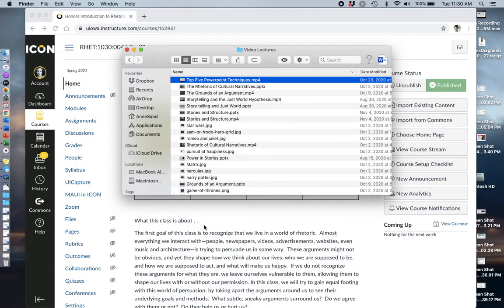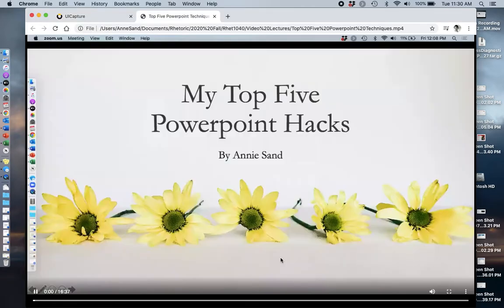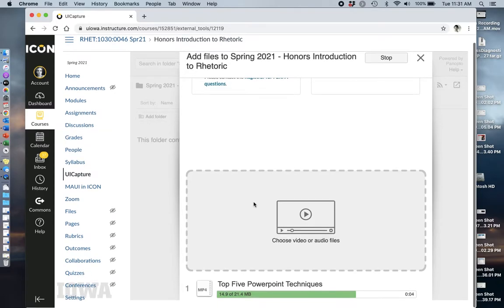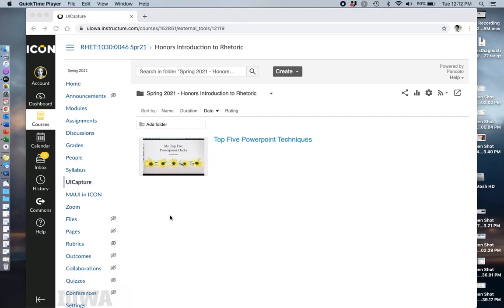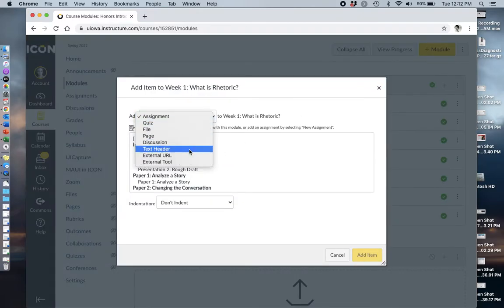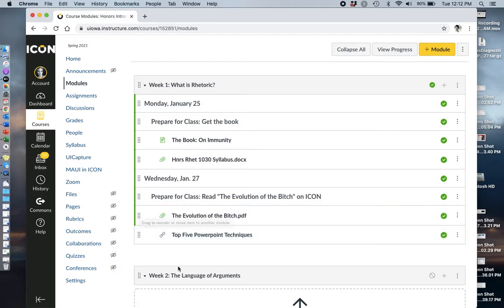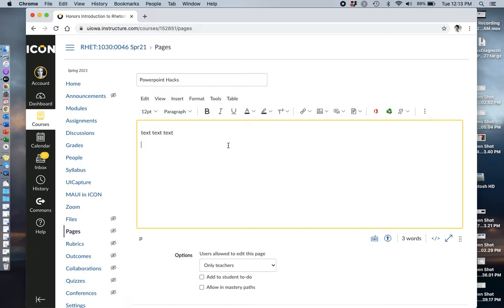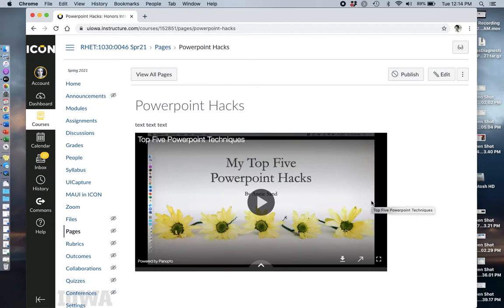Uploading to UICapture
This video tutorial will show you how to upload a video file from your computer to ICON Canvas using UICapture.  It will also demonstrate how to embed that video into various parts of a Canvas site.